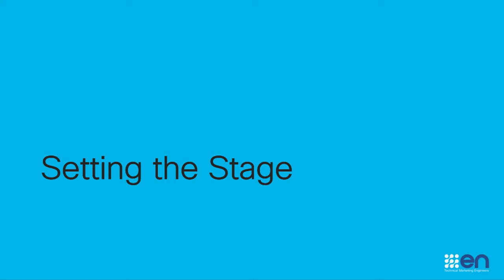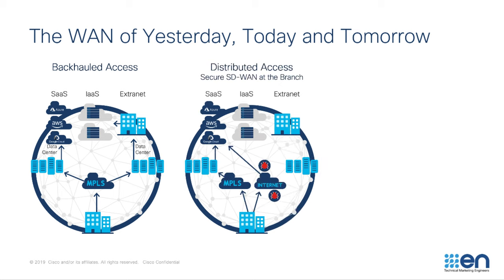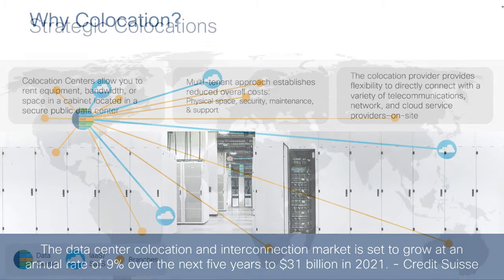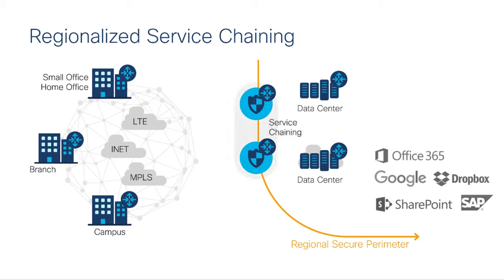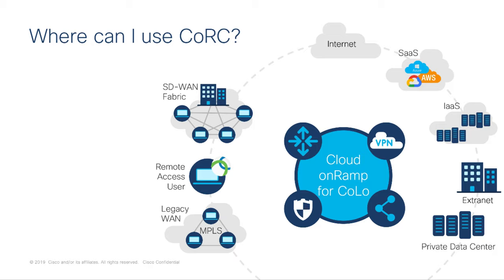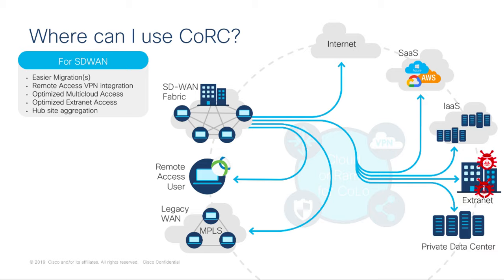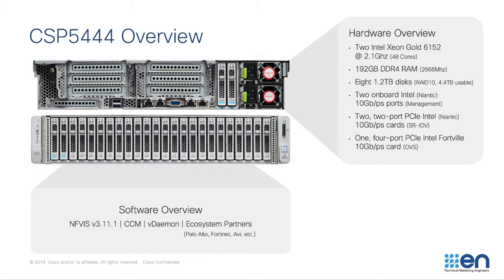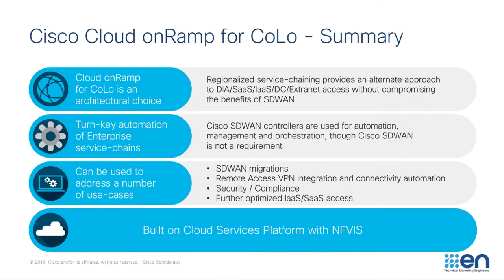Cisco SD-WAN Cloud onRamp for Colocation: Overview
As more applications move to the cloud, the traditional approach of backhauling traffic over expensive WAN circuits to a data center is no longer relevant. Conventional WAN infrastructure was not designed for accessing applications in the cloud. Today, architects are turning to Software-Defined WAN (SD-WAN) to take advantage of inexpensive broadband Internet services, intelligent routing and, in many cases, Direct Internet Access from the branch for cloud-bound traffic.

The Cisco SD-WAN Cloud onRamp for CoLocation solution has been built specifically for colocation facilities, wherein traffic is routed to the best-performing facility from branches and remote workers. The solution also allows distributed enterprises to have an alternative to enabling Direct Internet Access at the branch and enhance their connectivity to Infrastructure-as-a-Service (IaaS) or Software-as-a-Service (SaaS) providers.